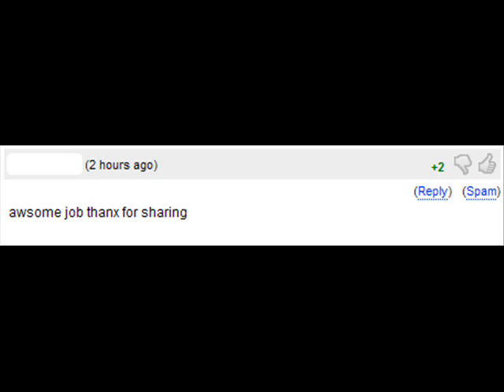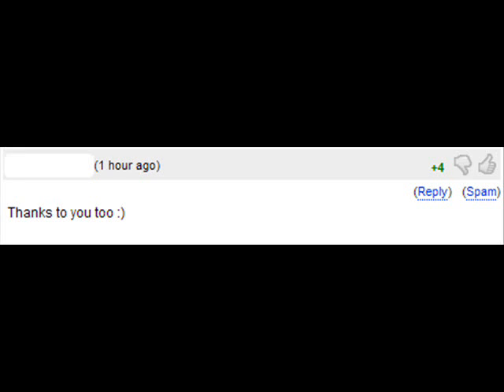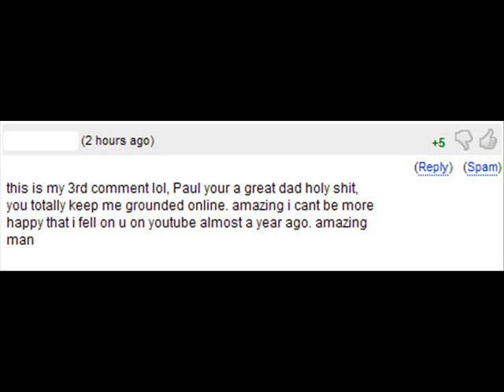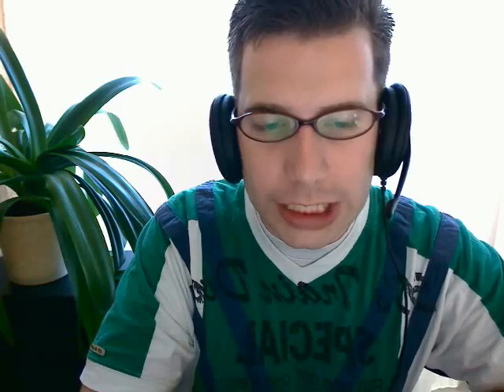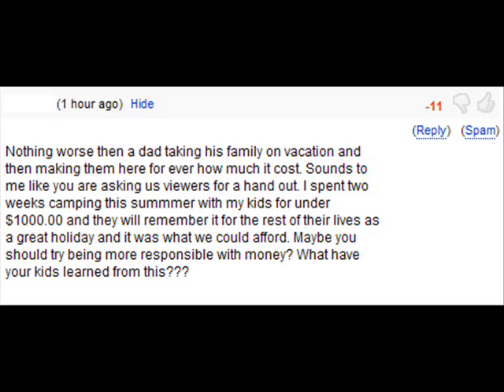Re: Good comment, bad comment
Response to UpDownMostly's 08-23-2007 vlog, about the YouTube comment rating system.